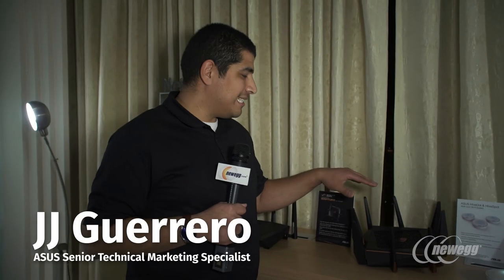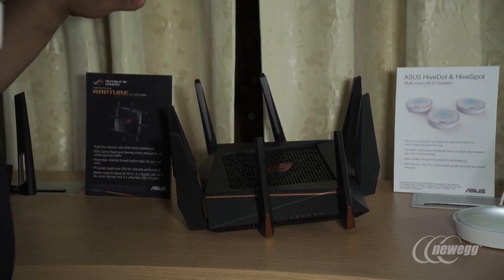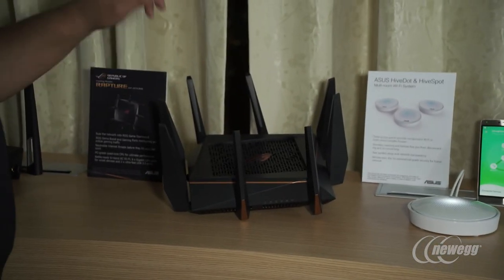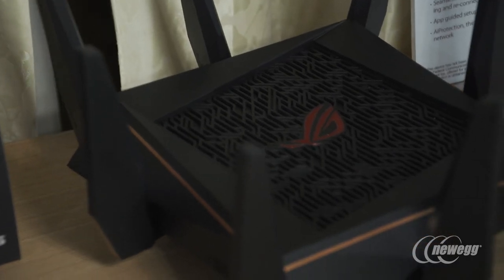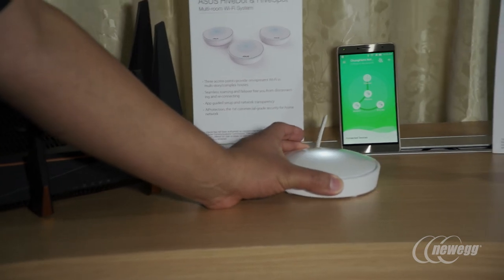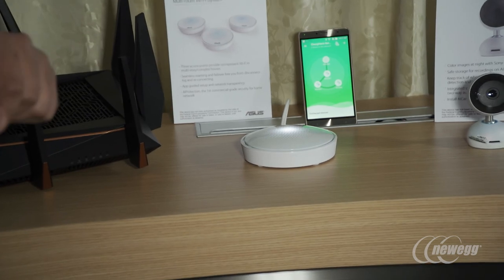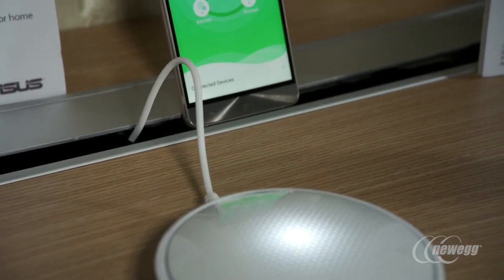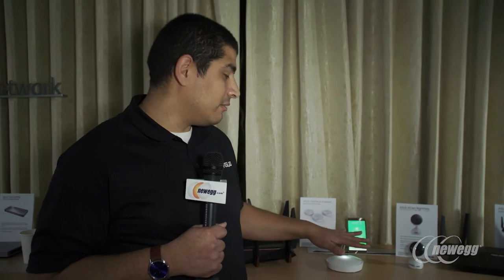CES 2017: ASUS ROG Rapture GT AC5300 and HiveDot & HiveSpot Wireless System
It's ROG everywhere at CES 2017. ASUS is bringing out a crazy fast new router under the Republic of Gamers line, and delving into mesh WiFi extension territory too. Learn more about what ASUS is bringing tot he table WiFi wise in 2017.

Credits:
Special Guest: JJ Guerrero
Created By: Josh Ray
Director of Photography/Editor: Joel Moody